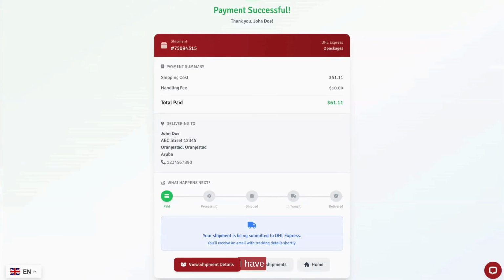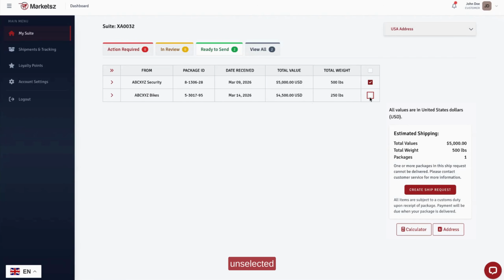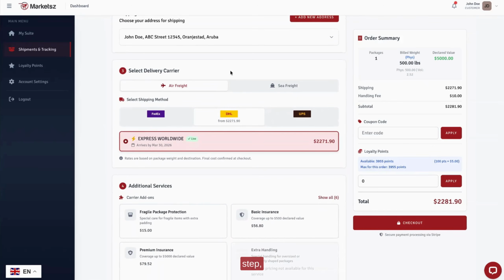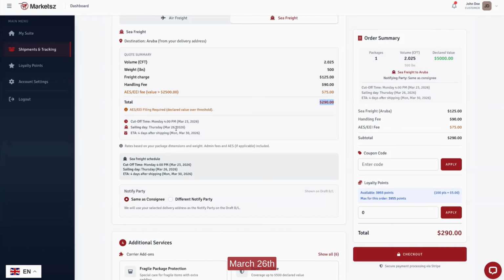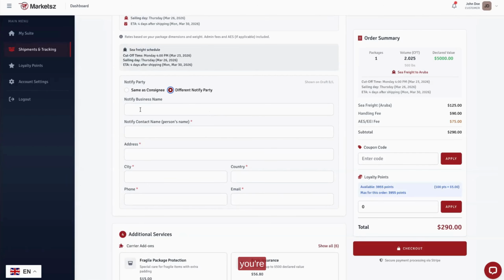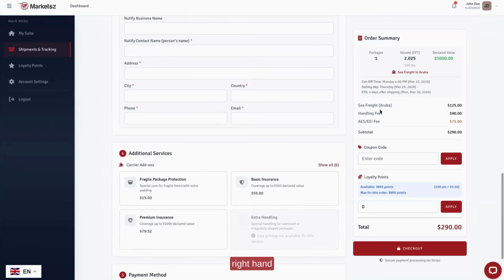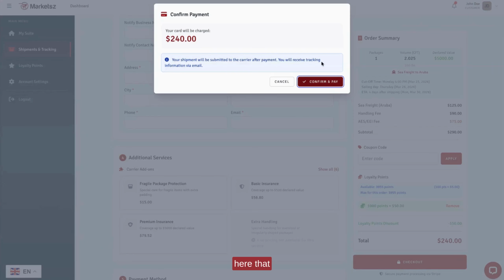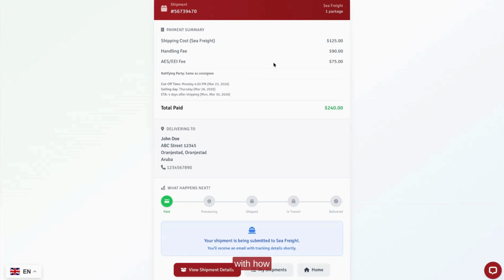7. How to Create a Sea Freight Shipment Request and Navigate Consolidation Rules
Get a Tax-Free USA shipping address to get all of your packages delivered from all of your favorite online stores directly to the ALL Caribbean Islands and Latin America in 2-4 Days!

Here are some of our benefits:

1. Save 80% on Low Shipping Costs
2. Unlimited Consolidation; Ship 100's of Packages Together
3. Choose Airfreight (DHL, FEDEX or UPS) | 2-4 Days
4. Choose Seafreight | 5-7 Days
4. Track from Start to Finish Worldwide
5. Live Support